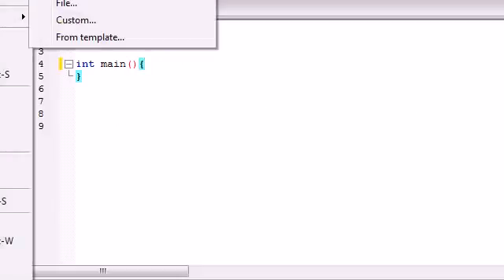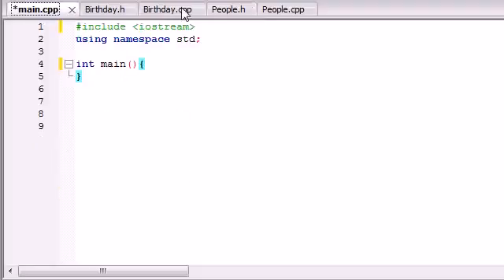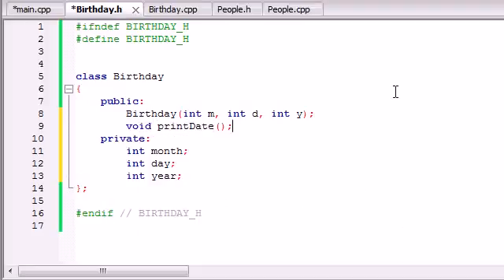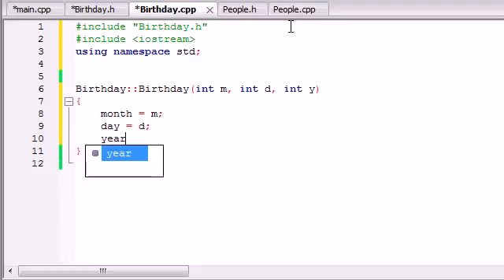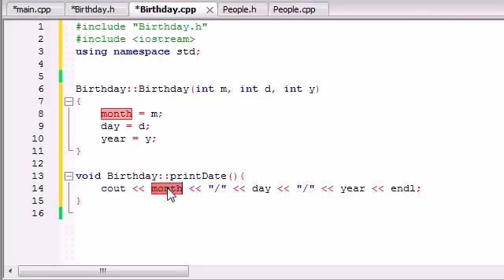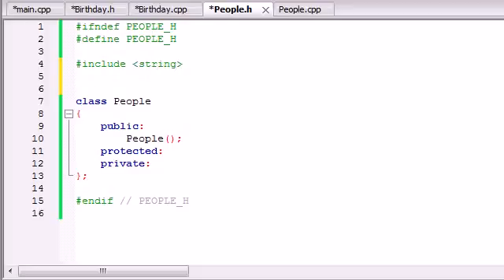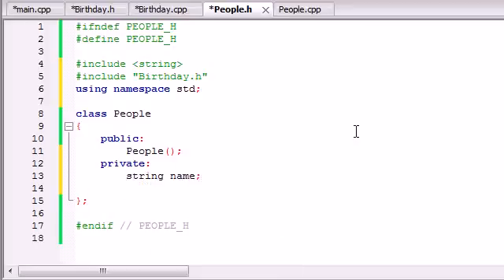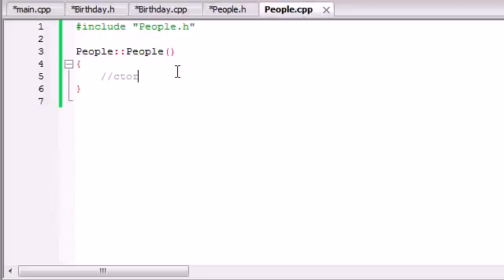Buckys C++ Programming Tutorials 46 Composition